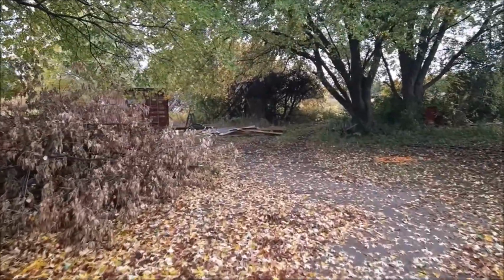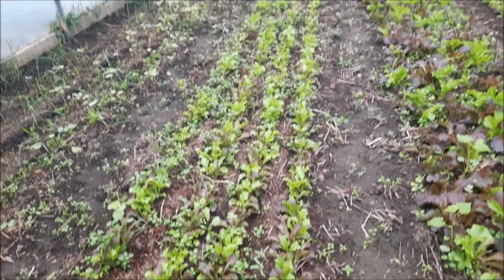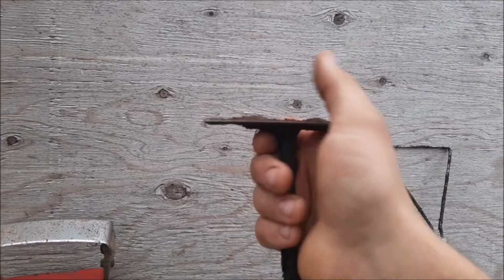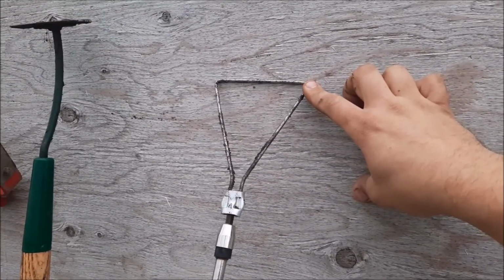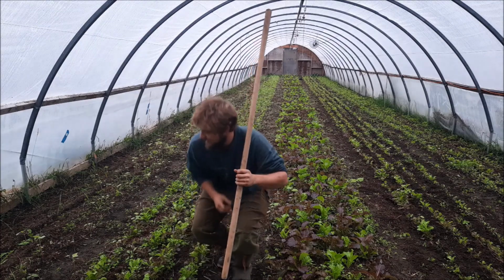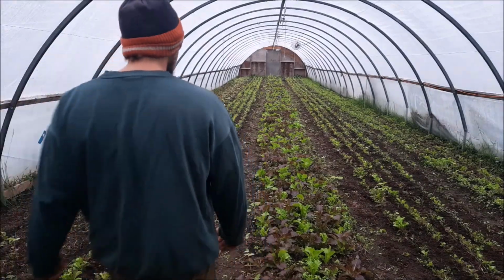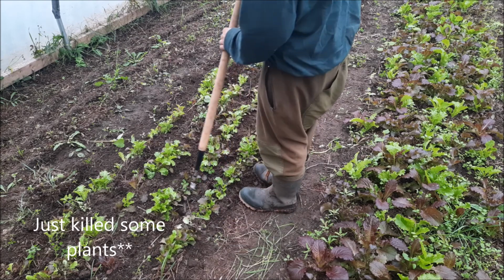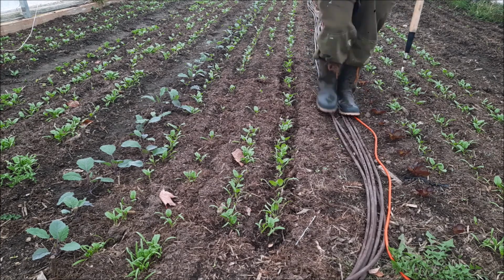Cedar Grove | Hoeing in the Greenhouse | Keeping Beds Clean With NO EFFORT